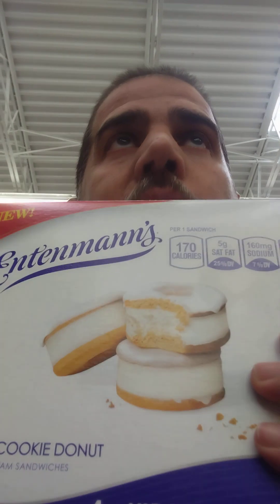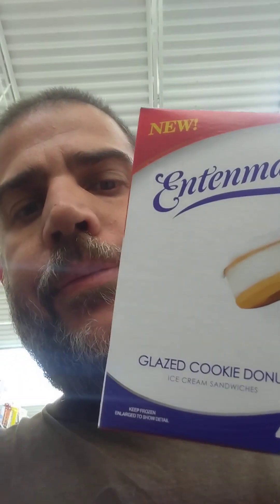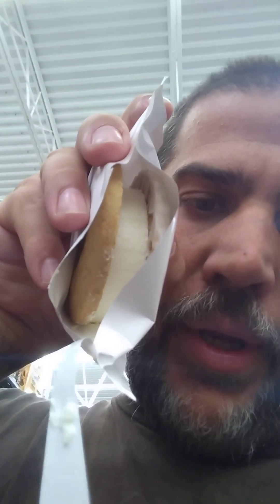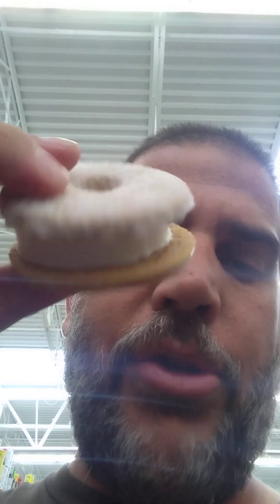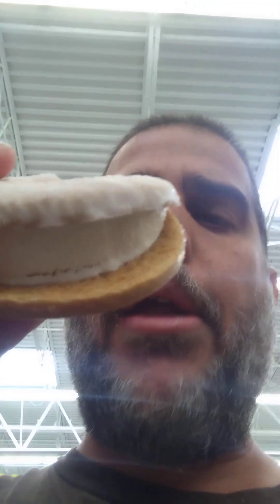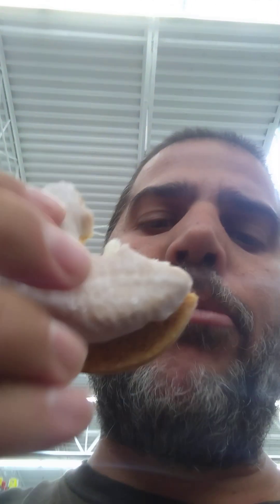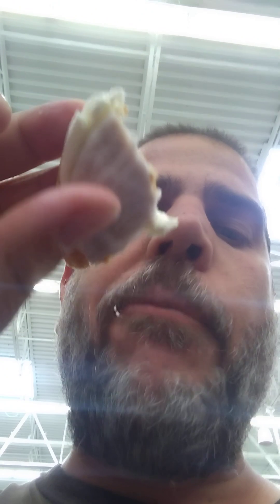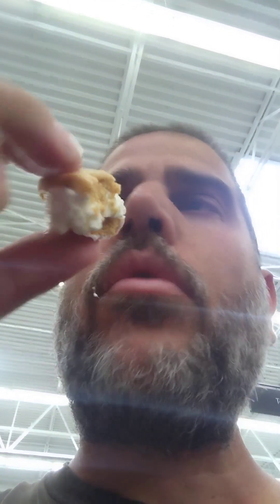Entenmenm's Glazed Cookie Donut Ice Cream